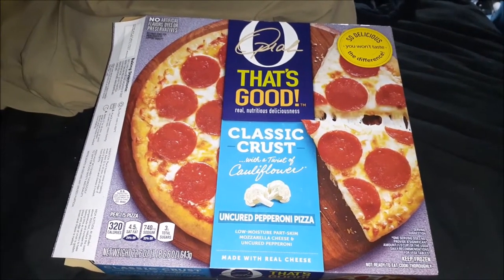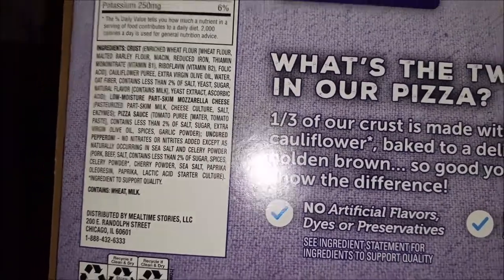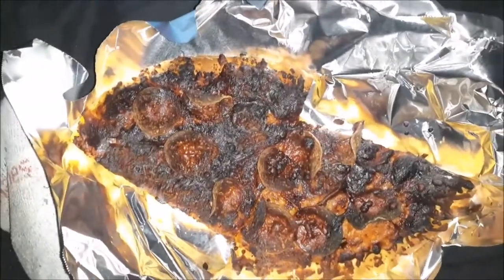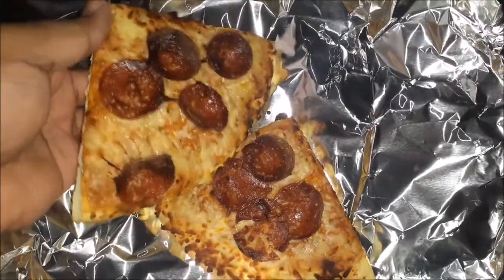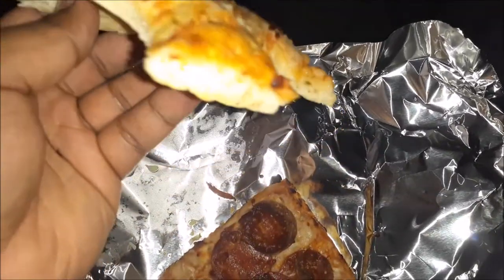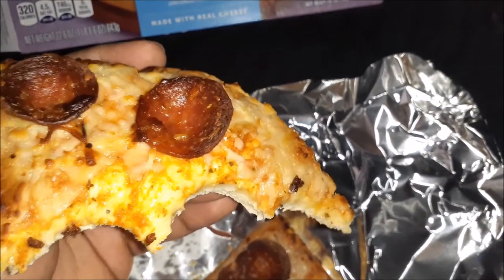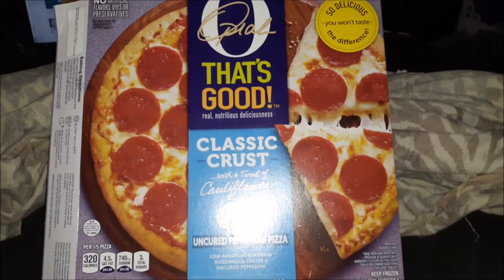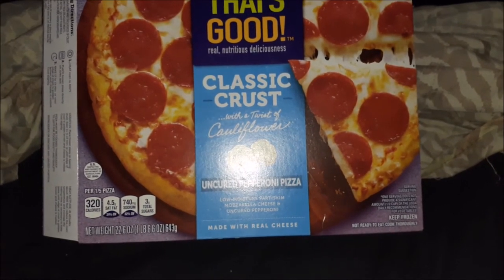Aza's Taste Test 2021 EP. 3 Oprah's O That's Good Uncured Pepperoni Pizza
Califlour Crust? Uncured pepperoni Pizza. Made by Oprah? O...you know we trying it.